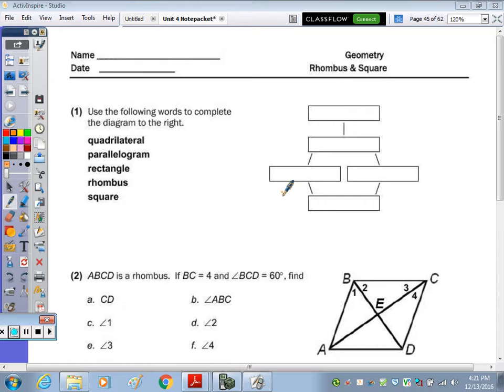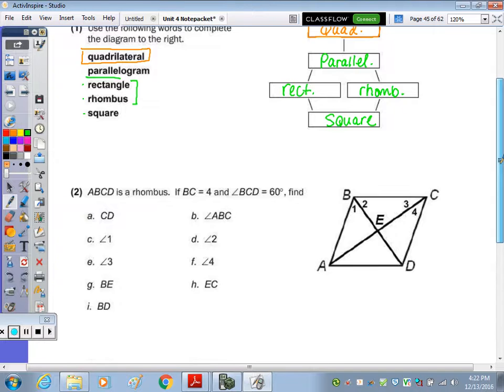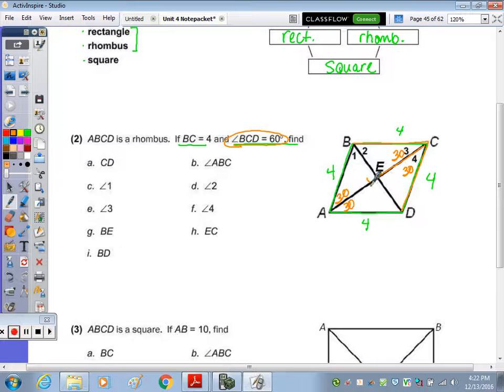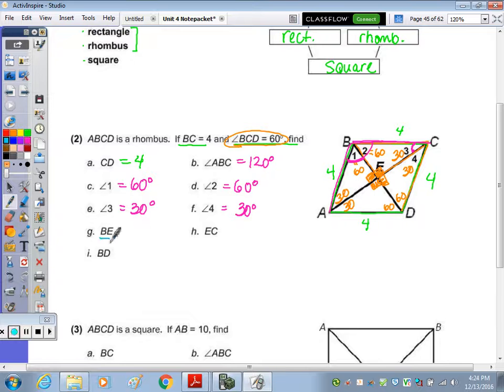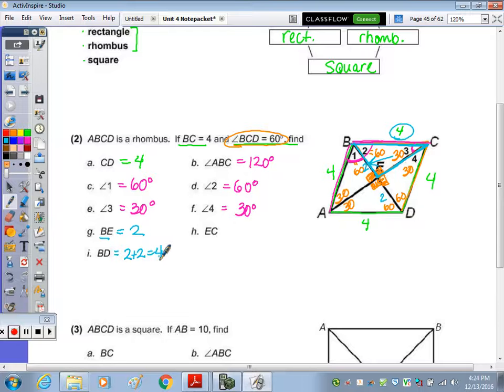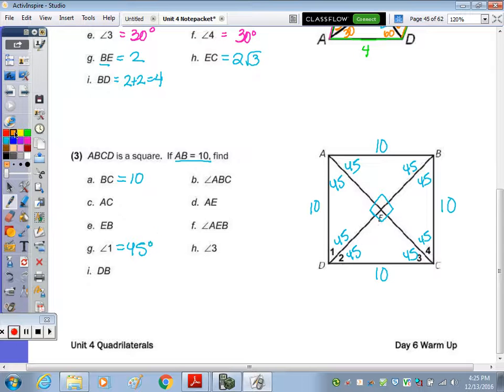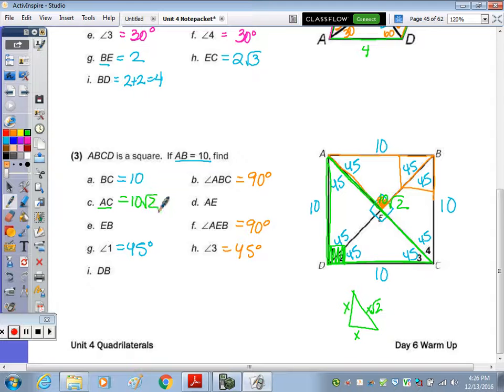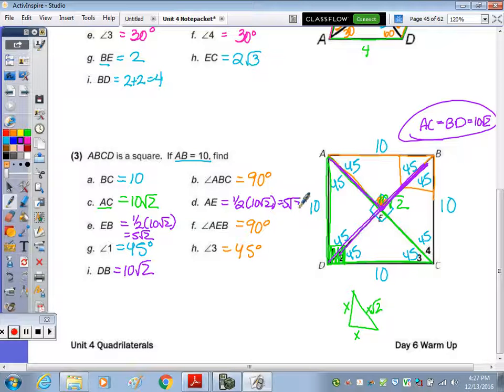Quadrilaterals | Day 6 Warm Up